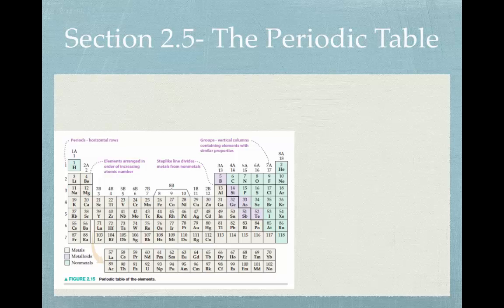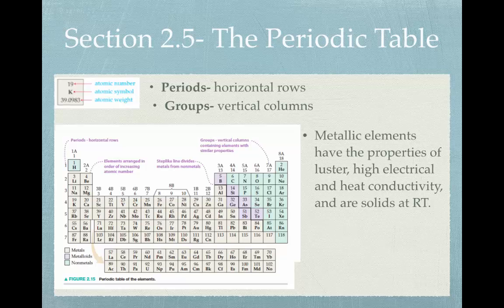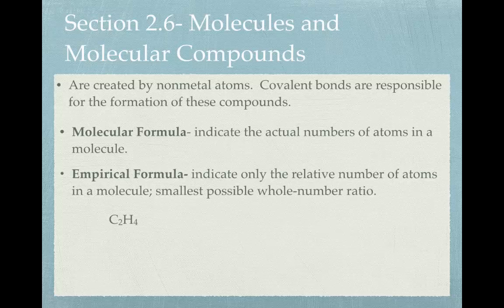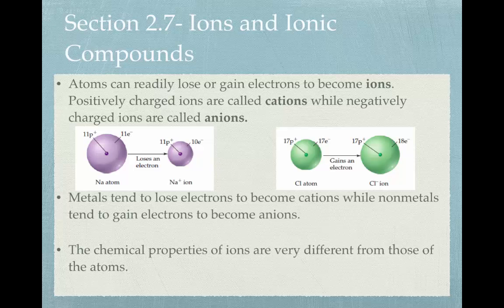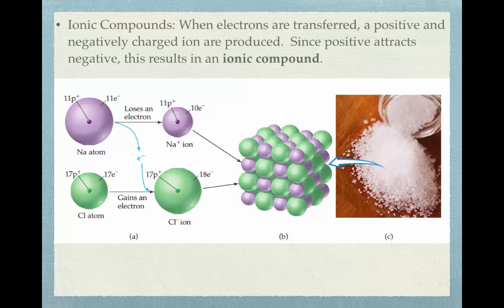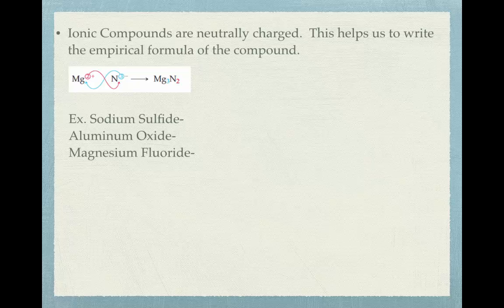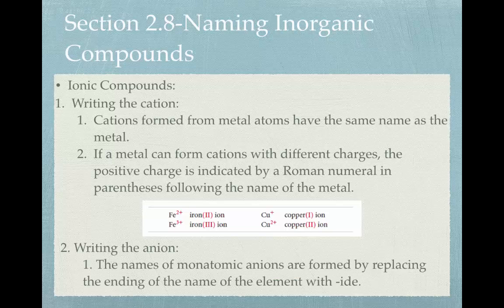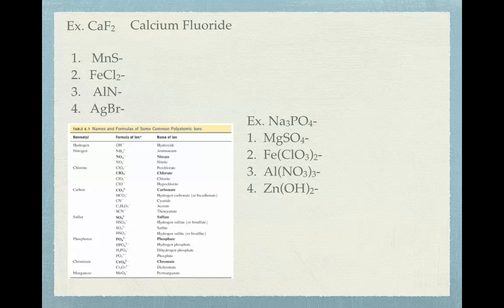AP Chem Video Unit 2- Section 2.5, 2.6, 2.7, and 2.8